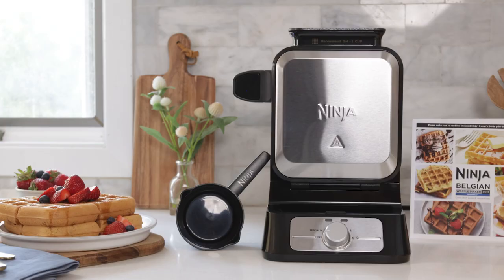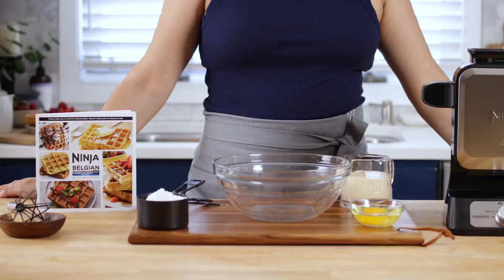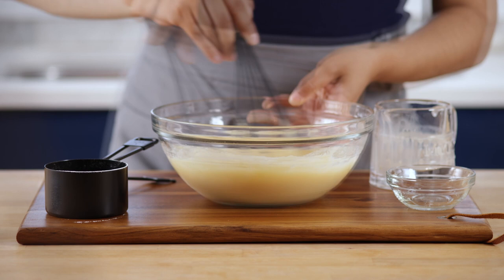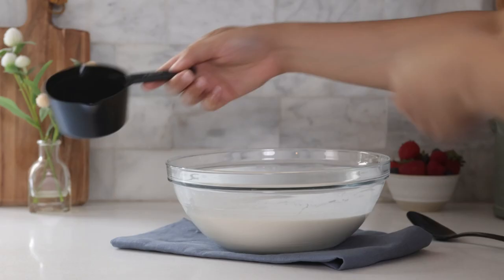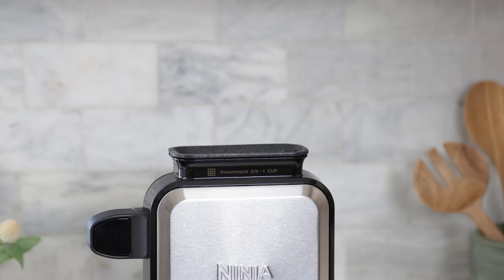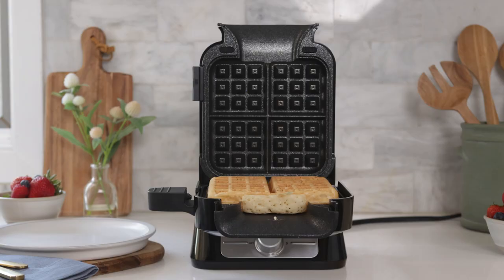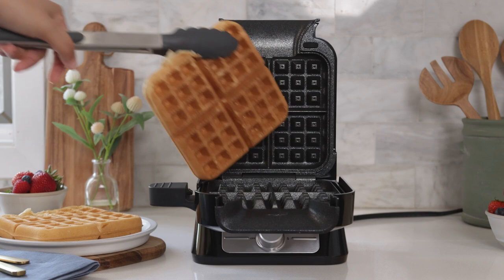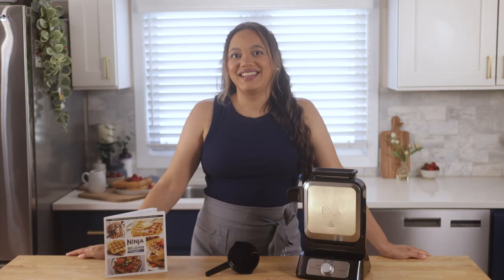Waffle Maker | Getting Started (Ninja® Belgian Waffle Maker PRO Neverstick™)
Meet the Ninja® Belgian Waffle Maker PRO Neverstick™. No mess, every time. Waffles won't stick and cleanup is a breeze. Unique vertical design offers edge-to-edge heat that consistently creates fluffy waffles with a crisp finish. Choose from 5 different shade settings—plus an exclusive specialty setting—to get exactly the texture you want.